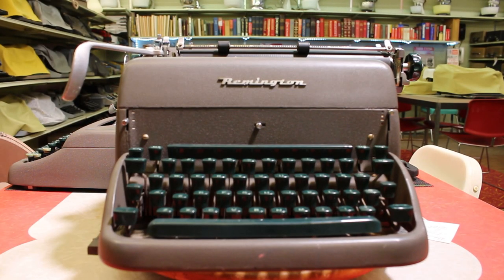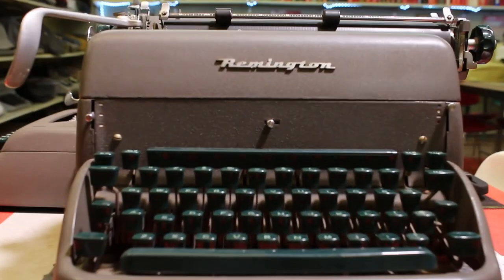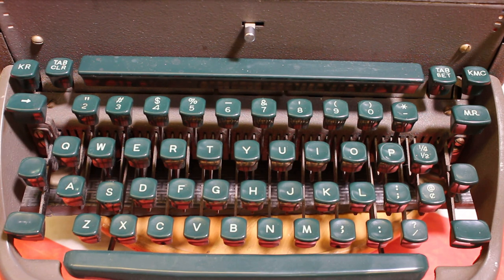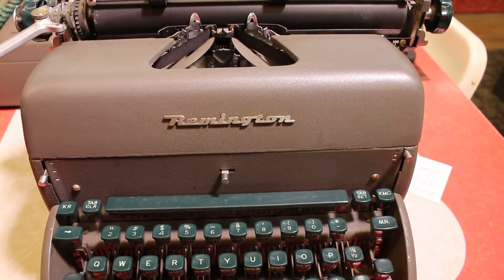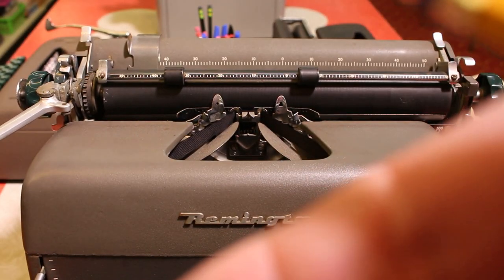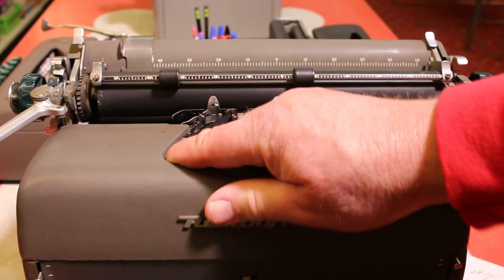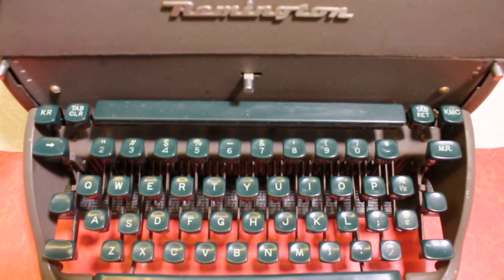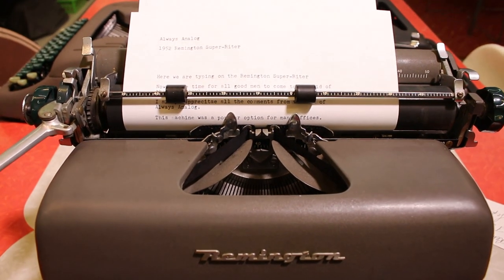Vintage Typewriter Review: 1952 Remington Super-Riter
A closer look at a Remington Super-Riter typewriter from 1952. Painted in a matte brownish gray, this standard desk typewriter is loaded with features including a key release button and Keyboard Margin Control.